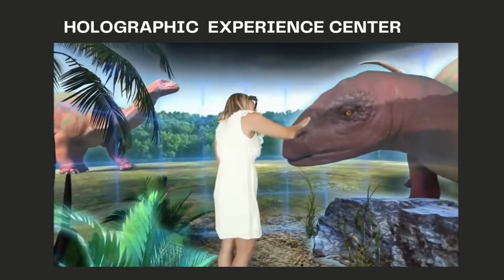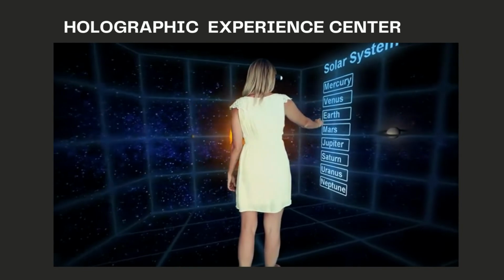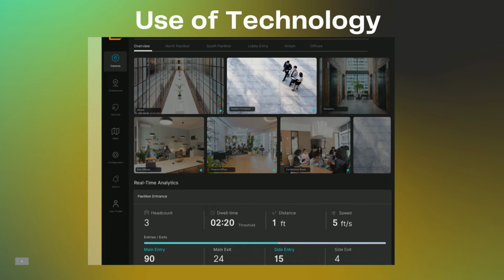Plan for the FuturISTIC MALL